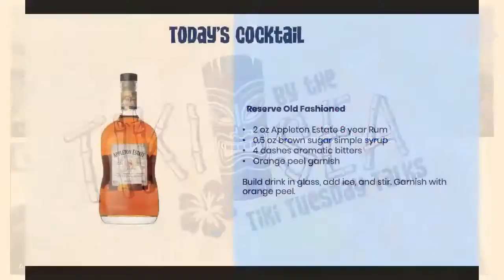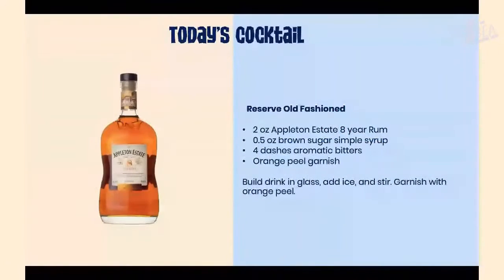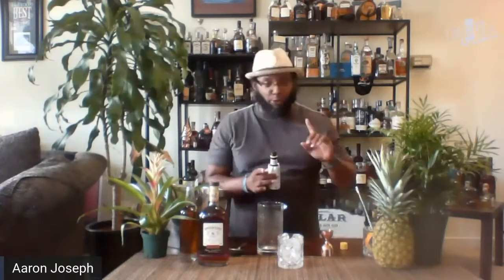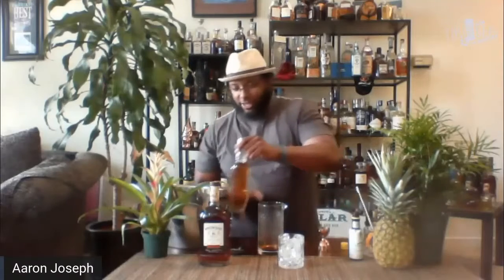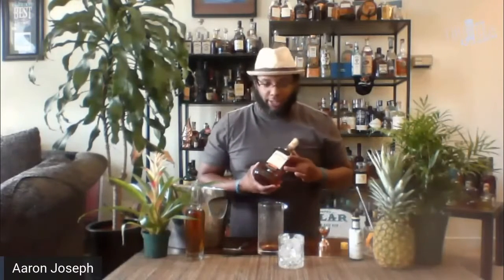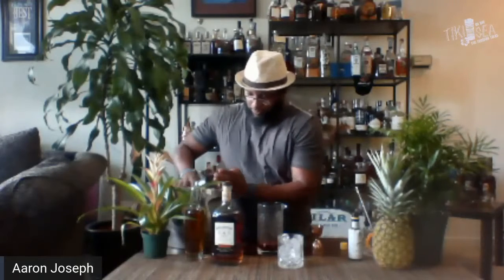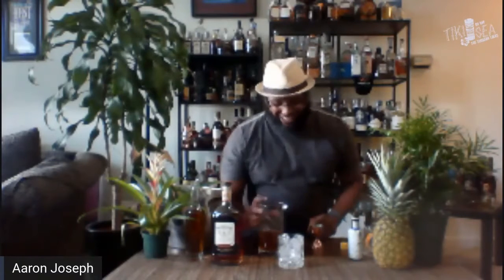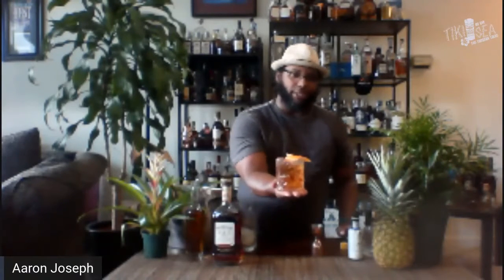How to Make Anne Louie's Tiki Cocktail: Reserve Old Fashioned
The cocktail segment from Joy Spence's seminar - Tiki: The Intoxicating Flavors of Colonization

Reserve Old Fashioned:
2 oz Appleton Estate 8 year rum
0.5 oz brown sugar simple syrup
4 dashes aromatic bitters
Orange peel garnish

Build drink in glass, add ice, and stir. Garnish with orange peel.

Part of the Tiki Tuesday Talks series.